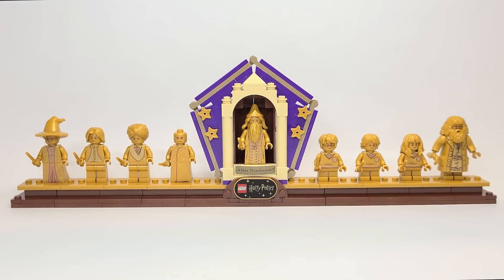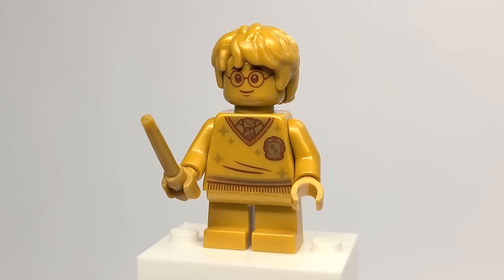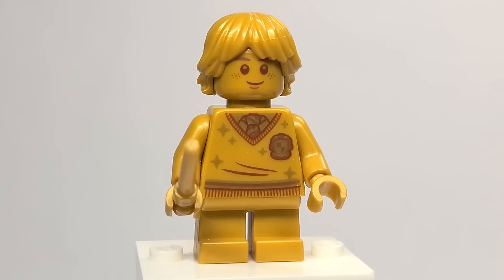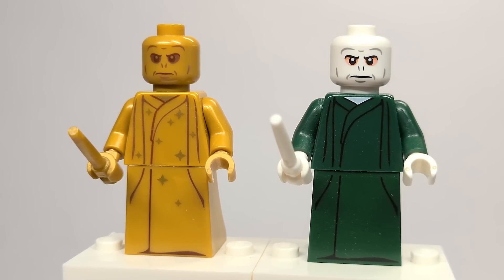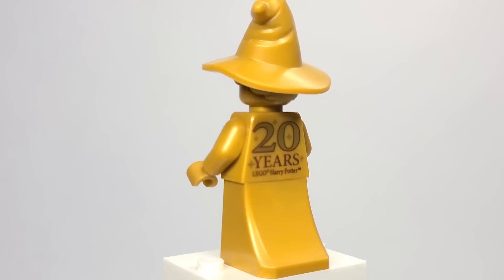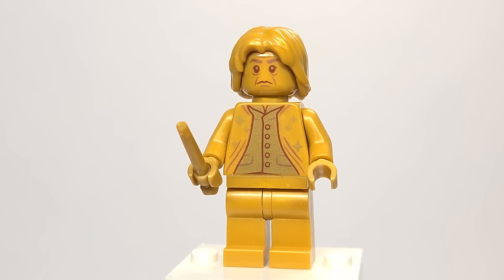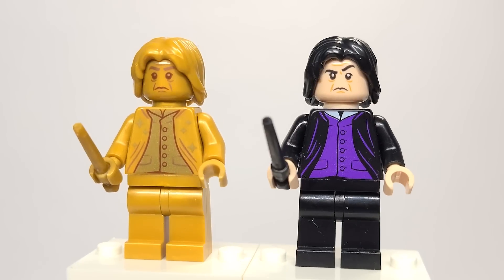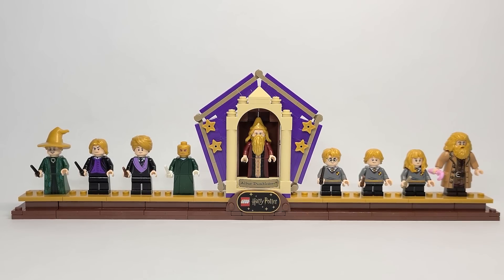EVERY Golden LEGO Harry Potter 20 Year Anniversary Minifigure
Today, we're taking a look at EVERY Golden Minifigure Harry Potter 20 Year Anniversary Minifigure from 2021!